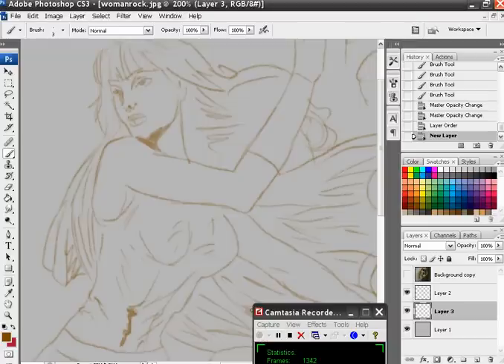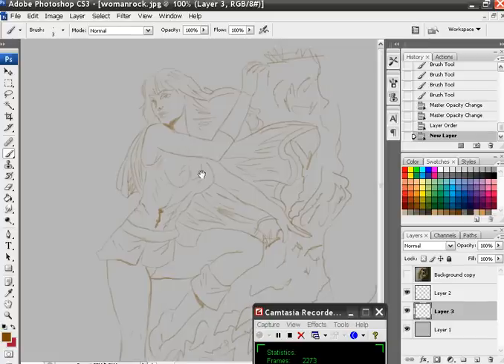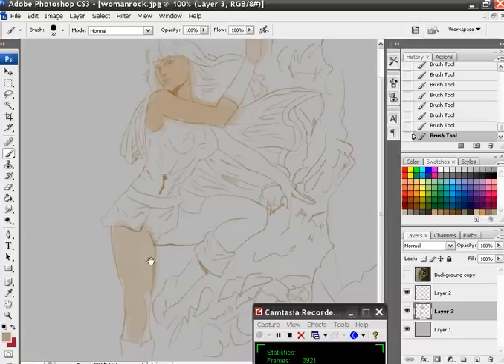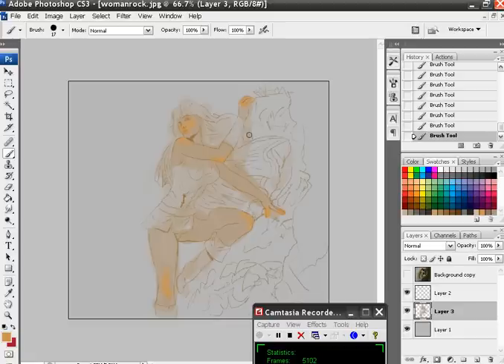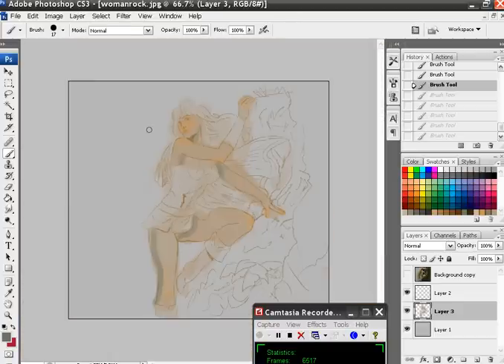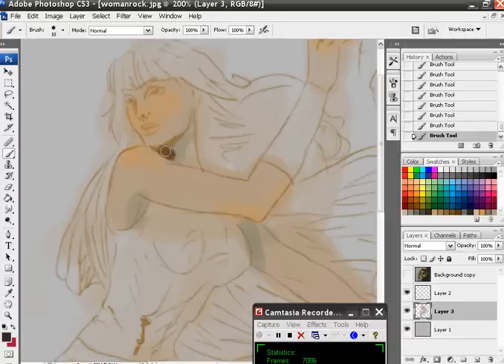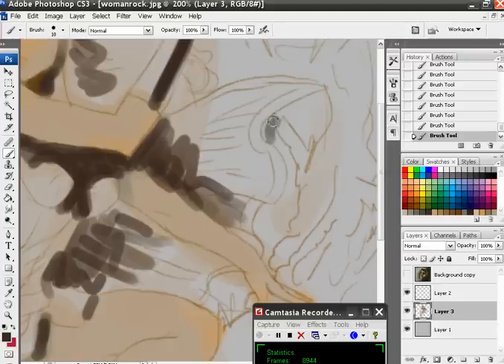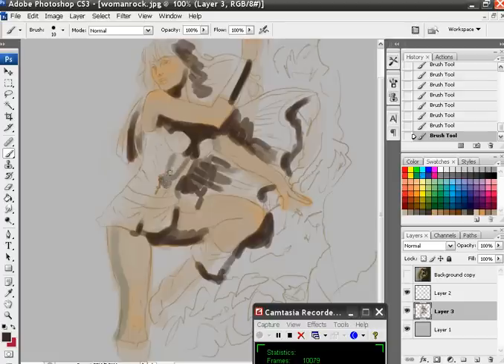How to paint a sexy girl with photoshop Part 1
Learn how to paint like a pro with Photoshop, from the start of a painting to the end result. Knowing what brushes to use is a big help, but also seeing how to do it in real time is a big help. I had to watch someone digitally paint before I could do it myself. So take the time to watch this series.